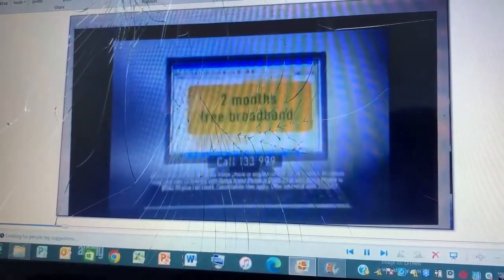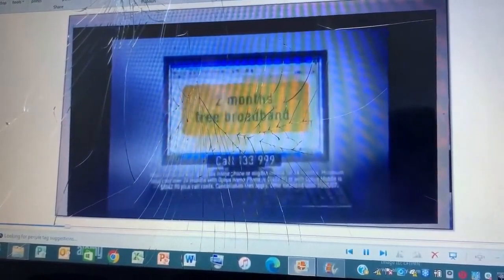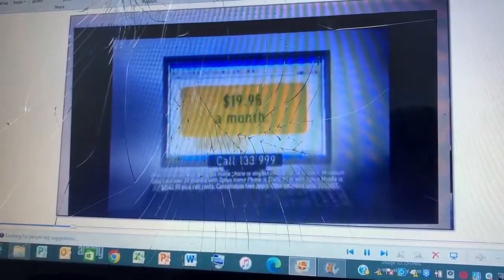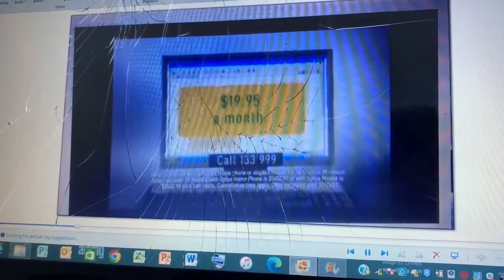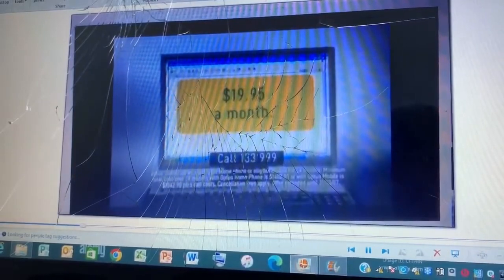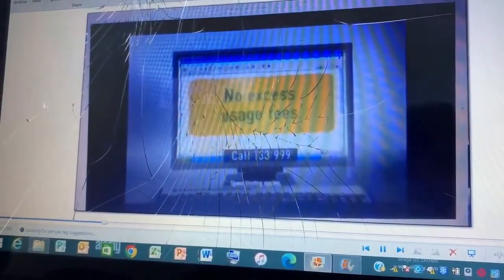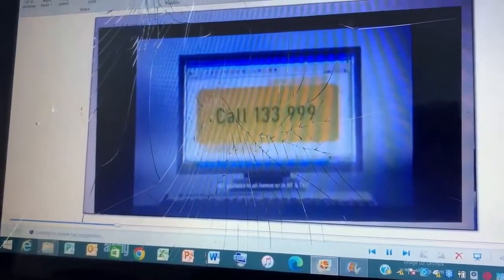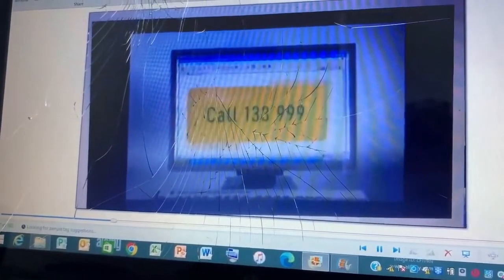optus 2007 ad 1